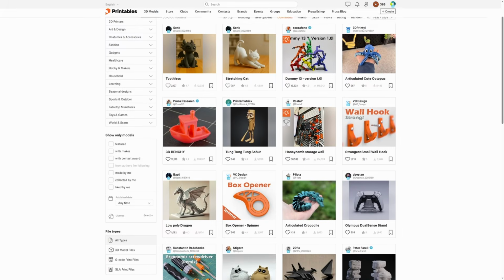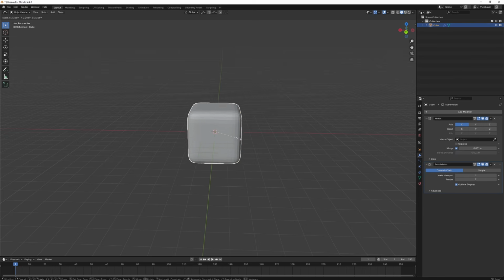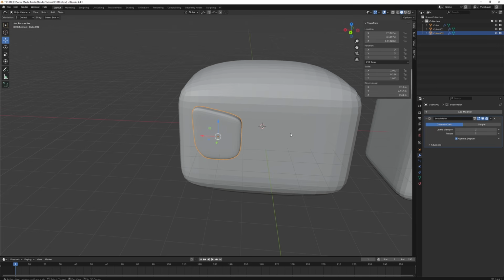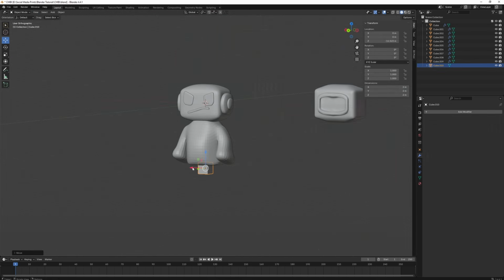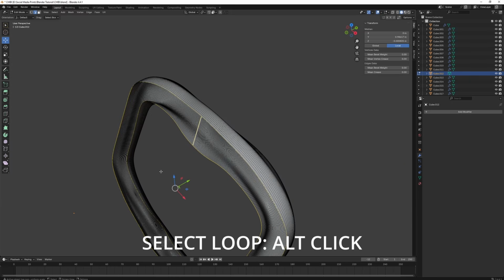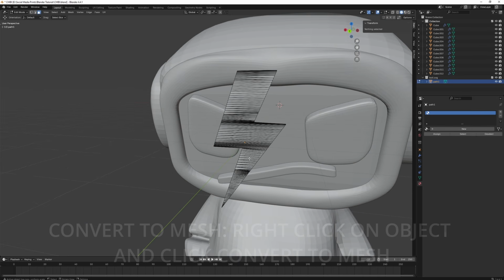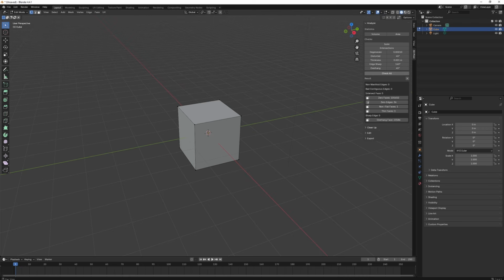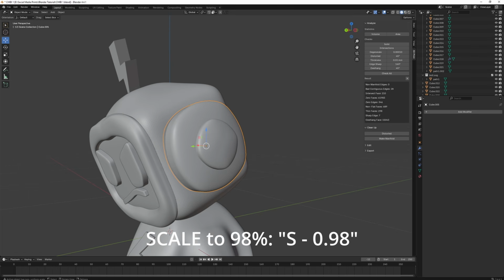From Zero to 3D Model Hero – Beginner's Blender Tutorial for 3D Printing!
⚡ Think 3D modeling is hard? Think again – you’ll be printing your own robot in under an hour!

📊 This ultra-beginner-friendly Blender tutorial walks you step-by-step through creating a printable chibi-style robot. No prior modeling experience required, and no paid software needed!

🔬 In this video, you’ll learn how to:
✅ Use Blender’s basic modeling tools and modifiers (Mirror, Subdivision, Boolean)
✅ Design clean, printable parts with flat bases and proper fit
✅ Check your model for print-readiness using the 3D Print Toolbox
✅ Add personality with hands, joints, and even an SVG-imported lightning bolt!

💬 Have you tried building your own robot model? Let us know how it went or share a pic in the comments or our Discord!

00:00 Intro
00:38 Blender!
01:04 Starting with a cube!
01:34 Subdividing
01:53 Modifiers - Mirroring and Subdivision Surface
02:55 Starting the Chibi Robot
03:09 Scaling
4:00 Giving basic features - Loop Cuts & Extruding
5:23 Symmetrising the Facial Features
6:28 Making a mouth and ears - Proportional editing, Rotating & Scaling while Excluding Axes
7:57 The Body - Using the Exact Same Features You Just Learned
9:31 More Facial Features - Selecting & Separating Objects
11:18 Filling Holes
12:01 More detail - Feet, Hands, Waist
13:34 Importing Images As 3D Objects - Vector Images and Shrinkwrapping
16:07 Applying our Modifiers to see what it looks like
16:29 Prepping the Model for 3D Printing - 3D Print Toolbox, Boolean Modifiers
19:33 Using the Sculpting Tools to Fix Small Problems
20:03 Flatting Objects and Scaling to Fit
20:35 You're finished!